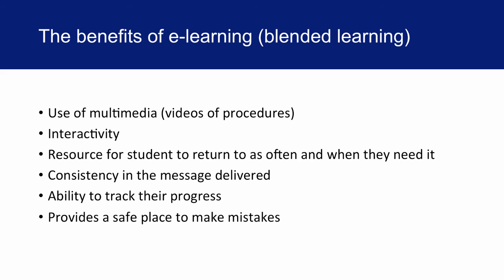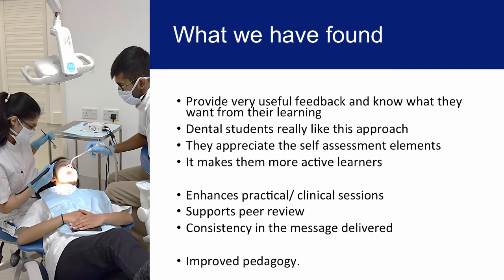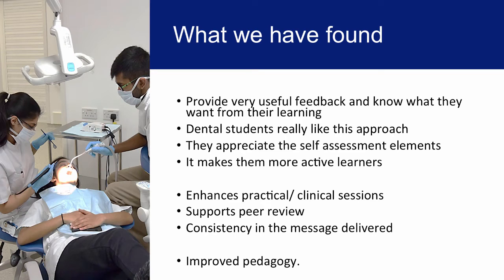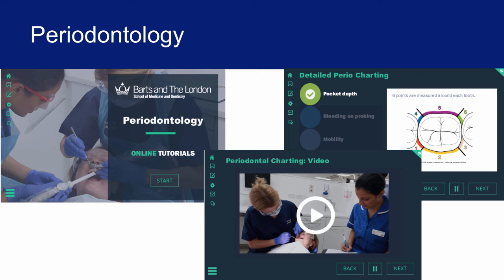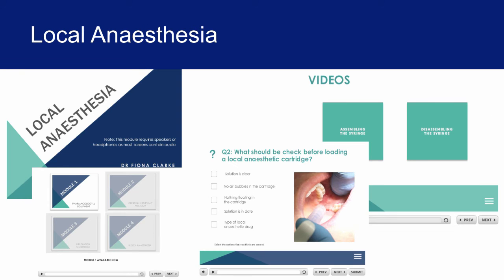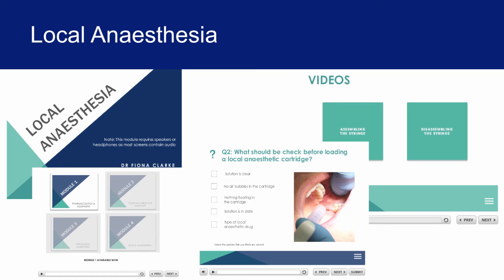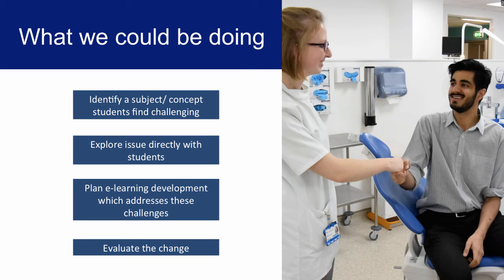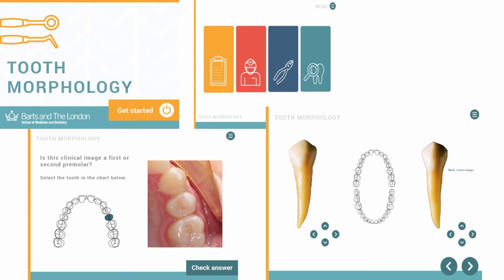E learningHour presentation FC